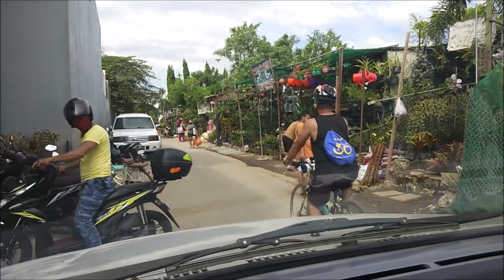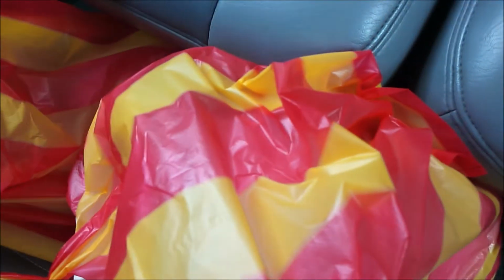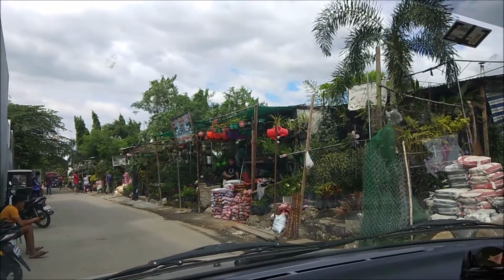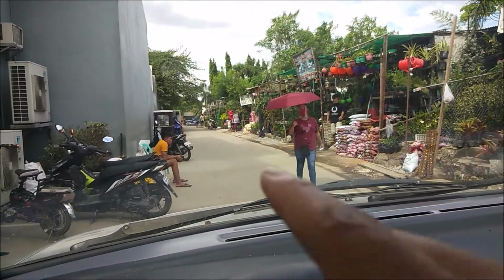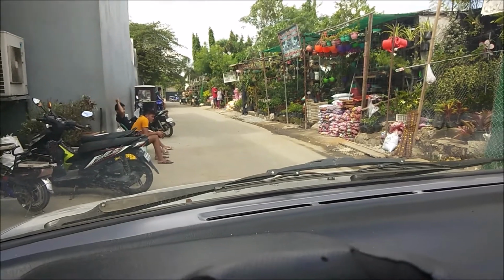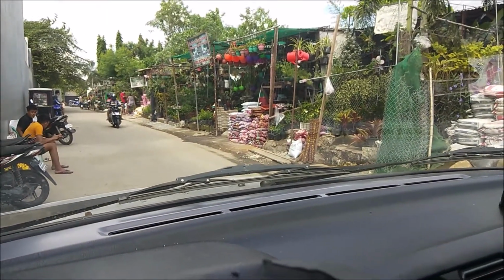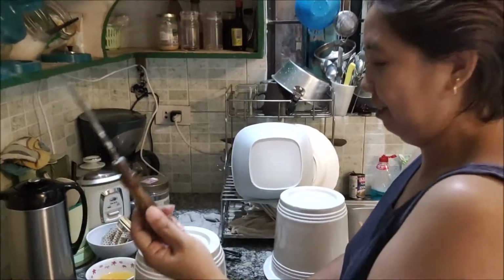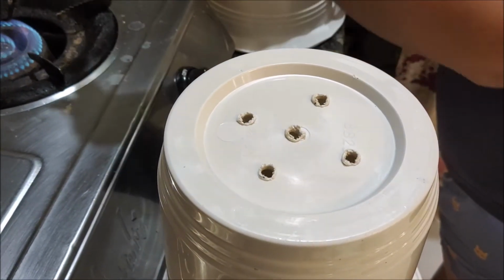GARDEN POTS OF HALAMANAN SA TAYTAY RIZAL PHILIPPINES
BUY on AMAZON: 6 inch Plastic Planters with Saucers, Set of 5 Indoor Flower Plant Pots Modern Decorative Gardening Pot with Drainage Hole for All House Plants, Flowers, Herbs, African Violets, Aloe, Ivy, Colorful

We've bought lots of plants already from Halamanan sa Taytay, but this time, we bought plastic pots instead of plants.

Fun in the Sun by Chris Haugen